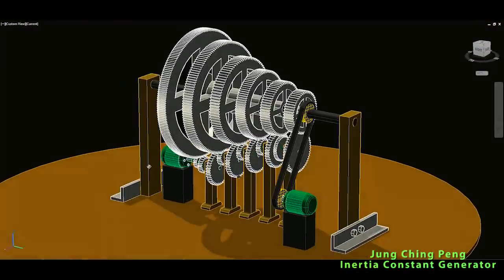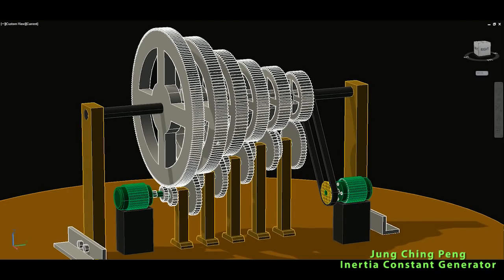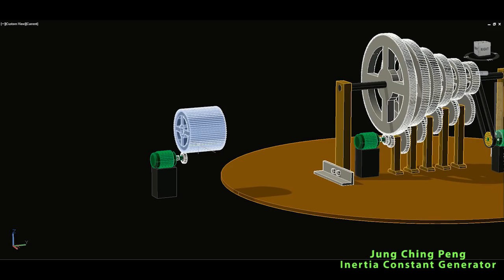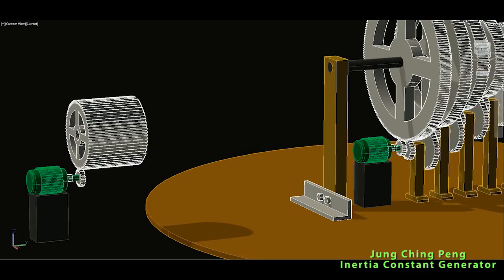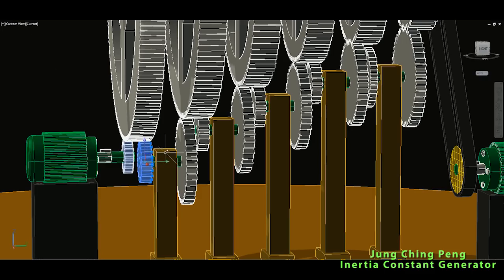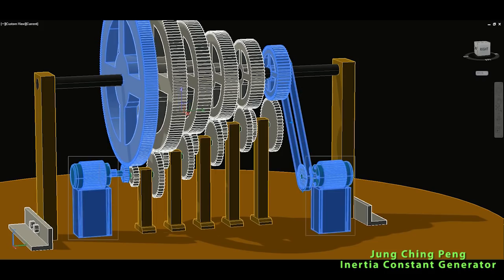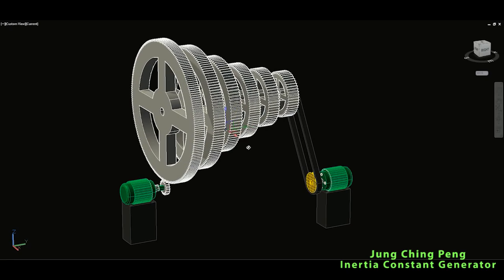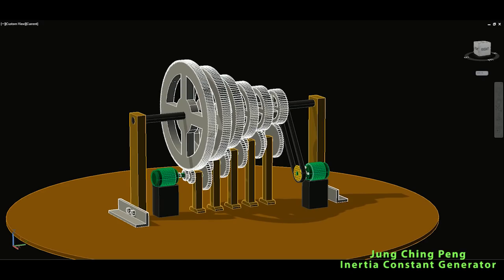Free Energy Generator 2018, JUNG CHING PENG Inertia Constant Generator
JUNG CHING PENG Inertia Constant Generator